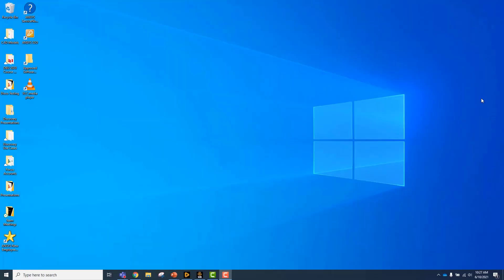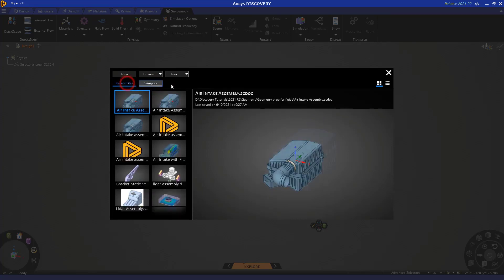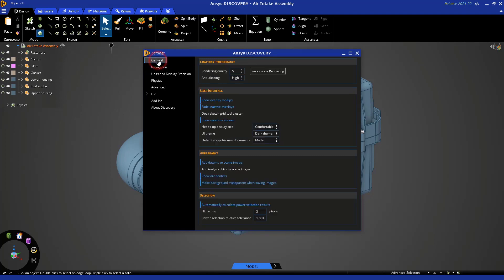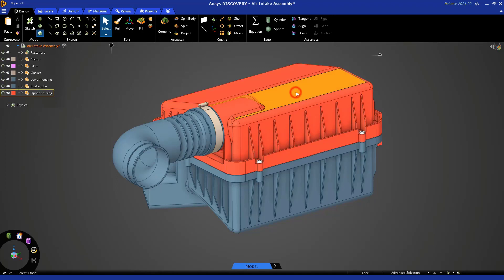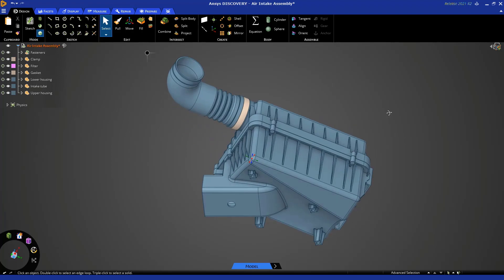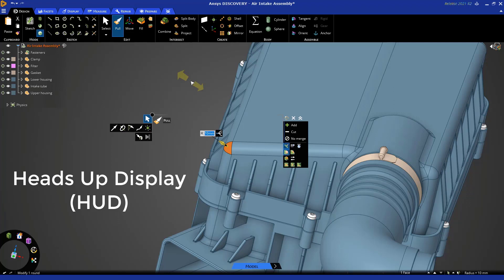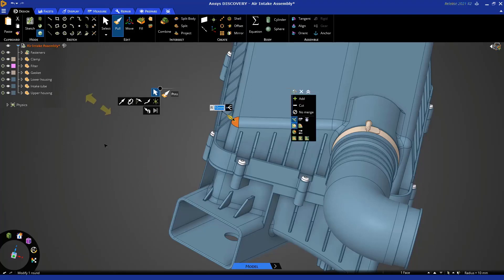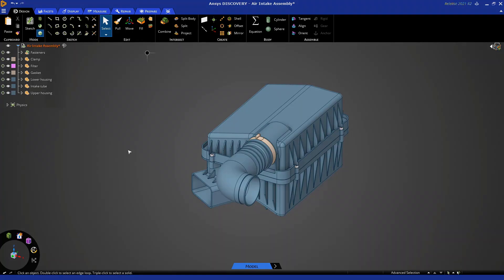Geometry Prep for Fluids Simulation Using Ansys Discovery, Air Intake Tutorial — Lesson 1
In this video lesson, we will learn how to use Ansys Discovery to prepare a geometry for a fluid simulation via a hands-on example.

0:00 - Intro
0:19 - Launching Discovery
1:56 - Importing Geometry
3:00 - Changing Default Settings
4:14 - Model Tree
4:58 - Making Bodies Transparent
5:14 - Changing Body Color
5:35 - Setting Views
8:26 - Invoking Different Tools
11:22 - Overlap Help